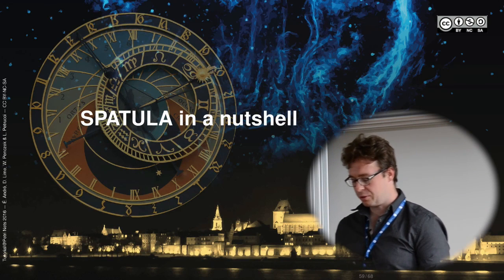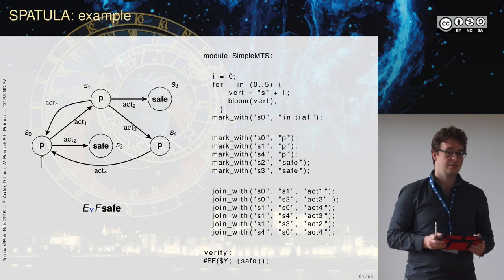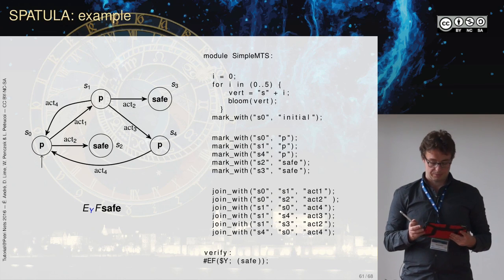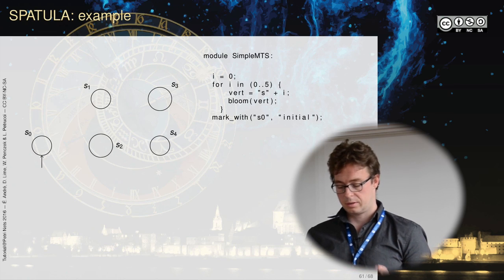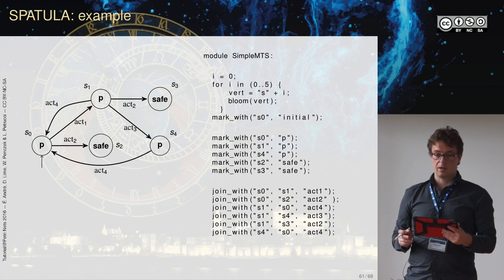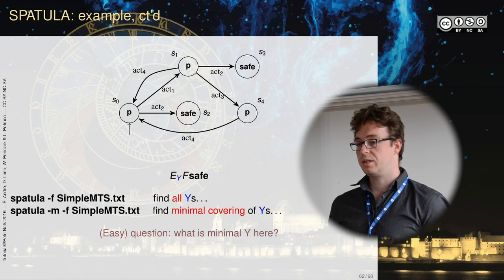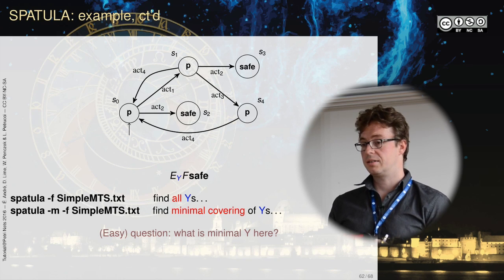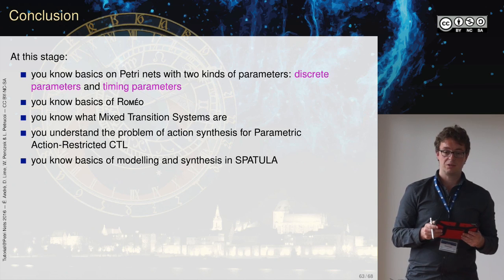Tutorial on Parametric Verification session 3 - 6/6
Spatula in a nutshell (Michał Knapik, Instytut Podstaw Informatyki, Polskiej Akademii Nauk, Warsaw)